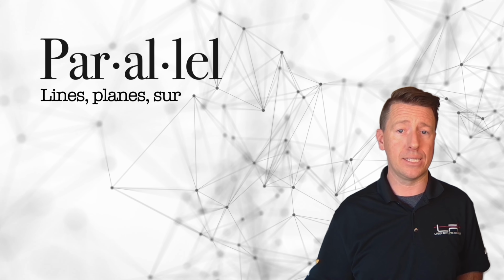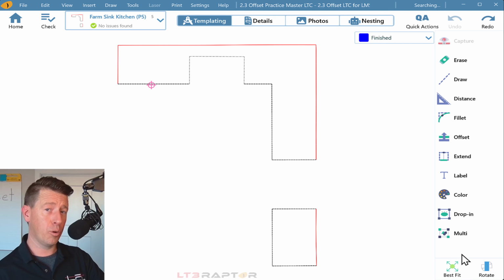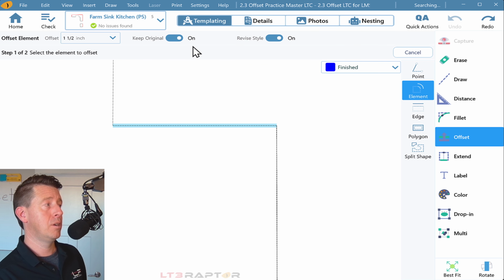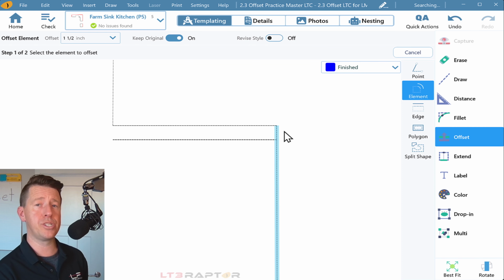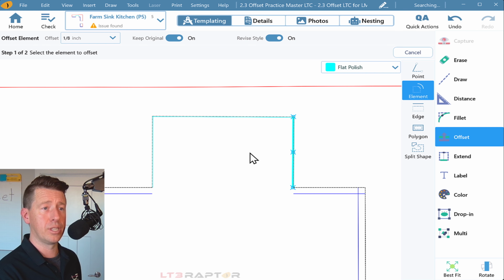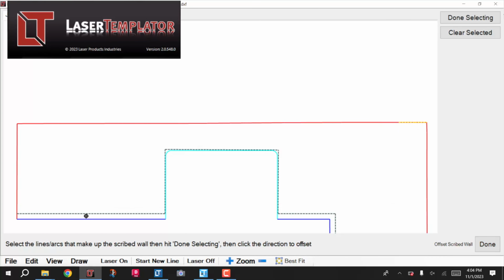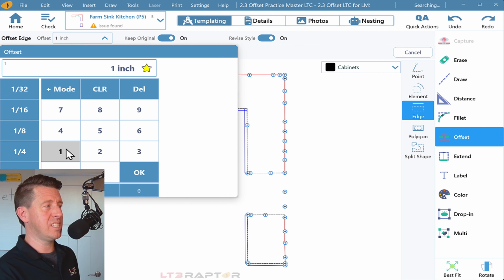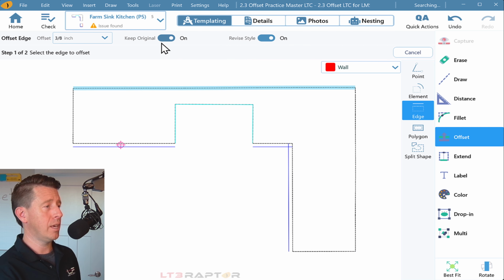2.31 Offset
YouTube Edit
Location: Thunderbay: 2023-05 / 2.2-LaserCapture